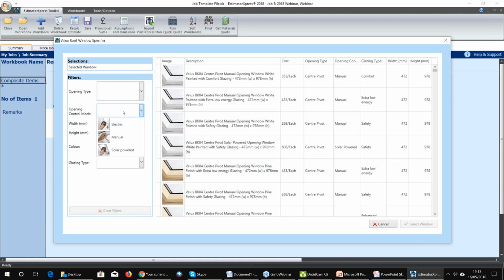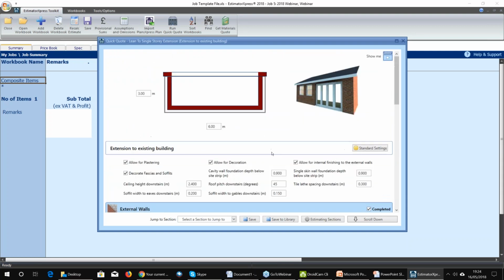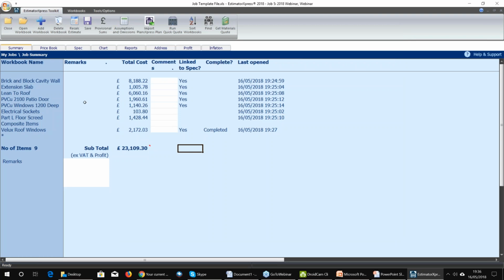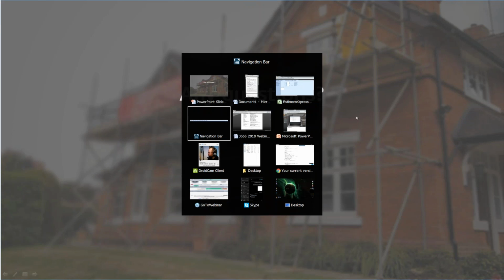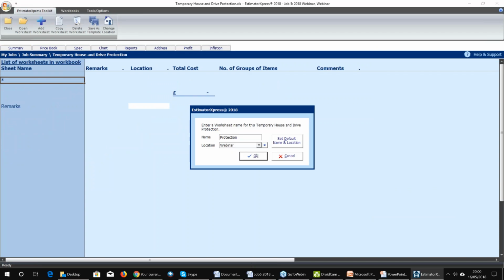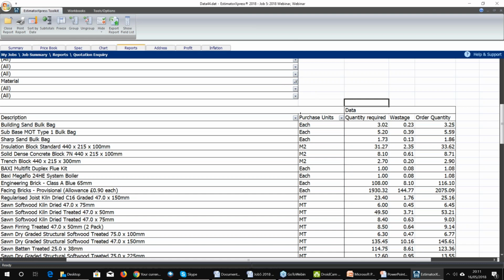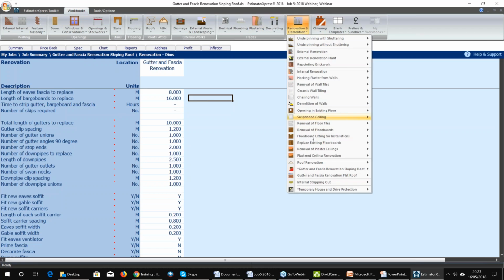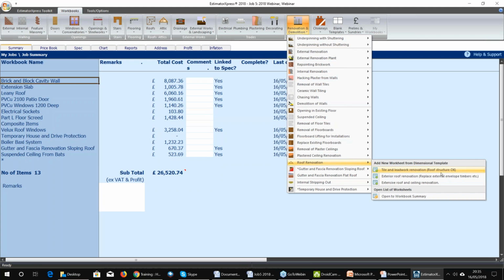User Webinar Recording: EstimatorXpress 2018 is now even more useful to you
In this webinar recording, Thomas Brooks, Support Team Leader shows off the new EstimatorXpress 2018 Main Menu, there are a number of really useful enhancements to the Quote process that Tom ran over, plus new workbooks including a Velux window Workbook and picker, AND some really clever tweaks that will speed things up and give added value to your quoting….